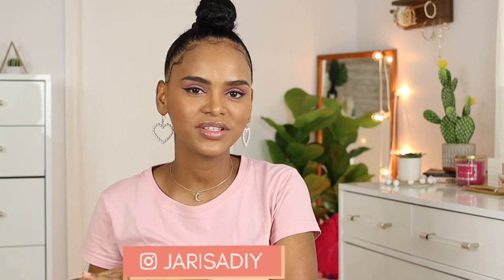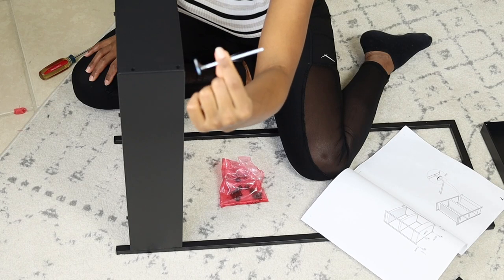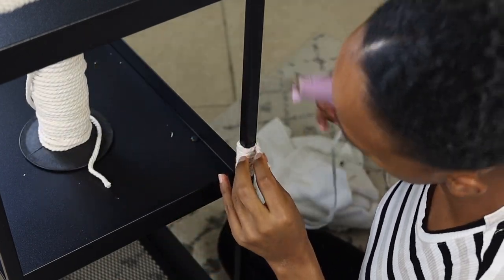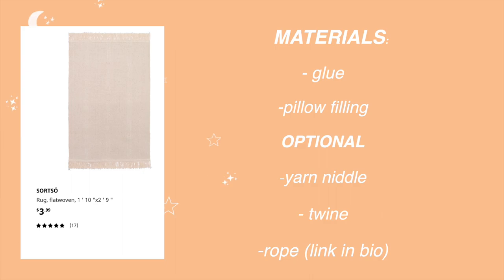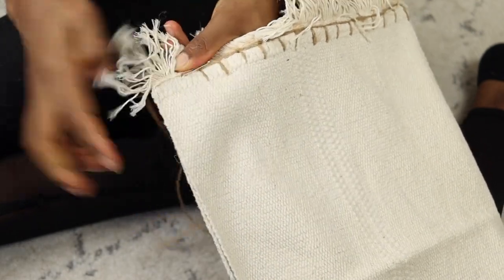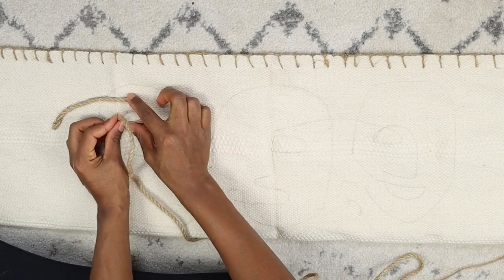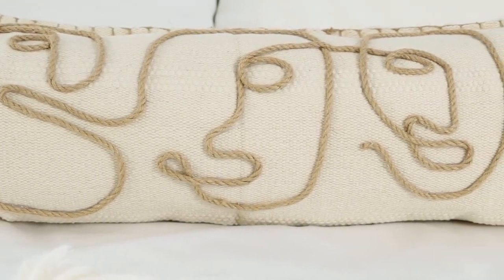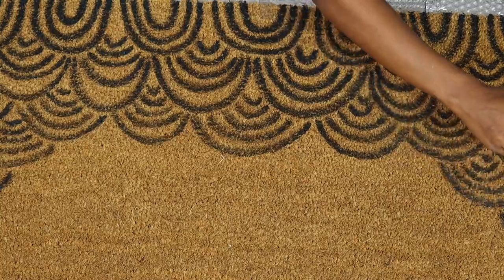DIY IKEA HACKS, Boho home decor pinterest inspired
Hello friend, here I am again… late TuT

I hope that you are safe and healthy

Today I'm bringing you 3 super easy ikea hacks and I absolutely love the. I hope that you will love them too.

As always BEST WISHES!

Xo Jarisa

AMAZON MATERIALS:

Spray paint
Macrame cord
Yarn niddle

SKIN CARE:

MIX EASY

TEAMI BLENDS

🎵 Track Info:

Title: Summer's Tides by Oshóva